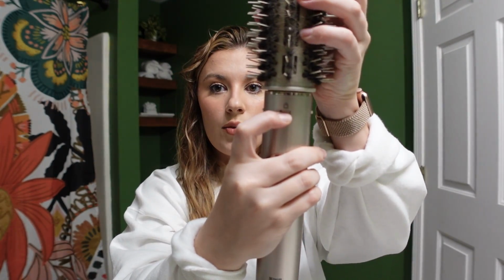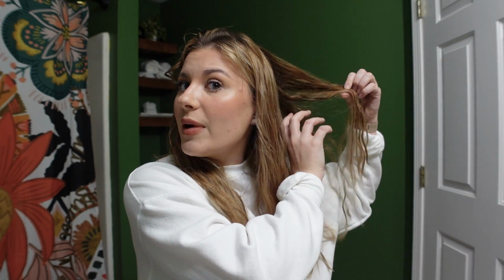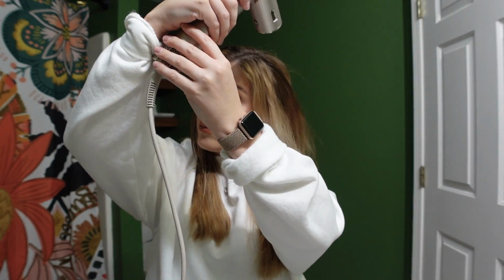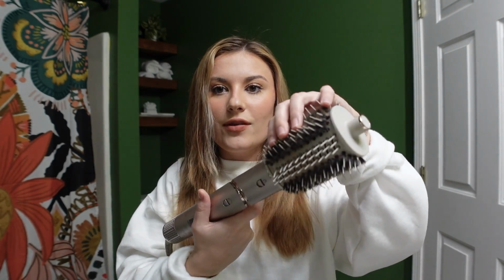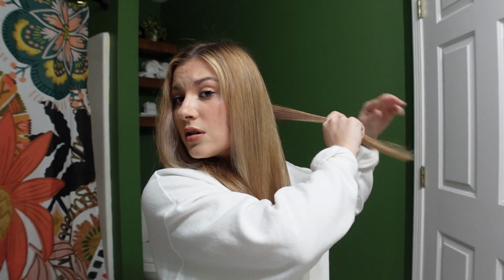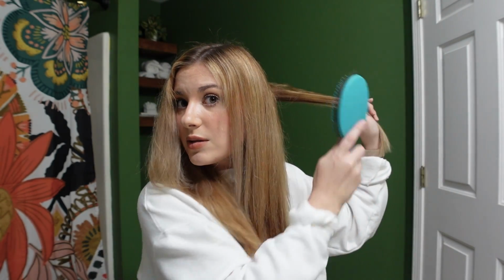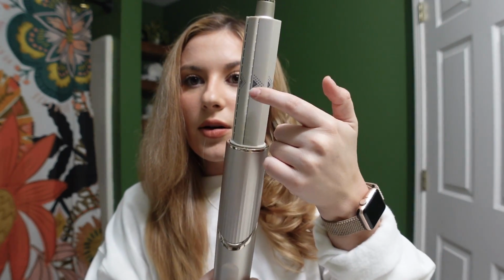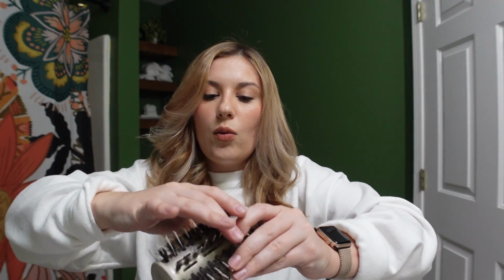SHARK FLEXSTYLE HAIRDRYER REVIEW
Hello! Today's video is a review on Shark's Flexstyle Hairdryer. I hope you enjoy!

Shark Flexstyle:

RECENT VIDEOS

AMAZON STOREFRONT

Lived in 3 different states since January 2018
Currently live in South Carolina (Bought a house December 2020)
Originally from Michigan
Graduated from Michigan State University 💚
26 years old 😊
Have a 5 year old Basenji/Jack Russel mix named Luna. 🐕